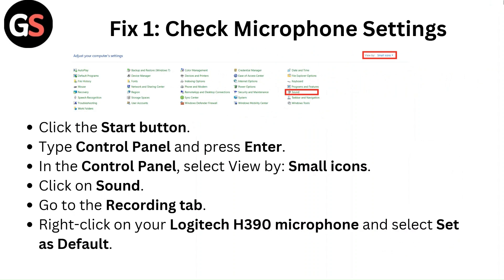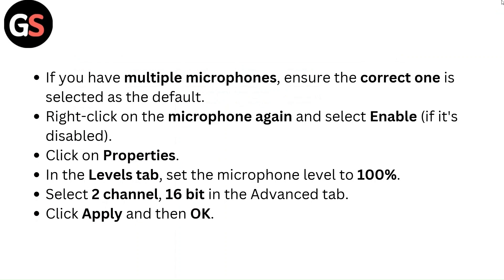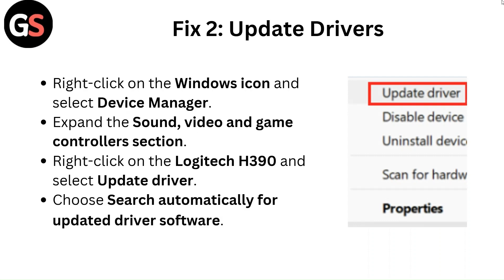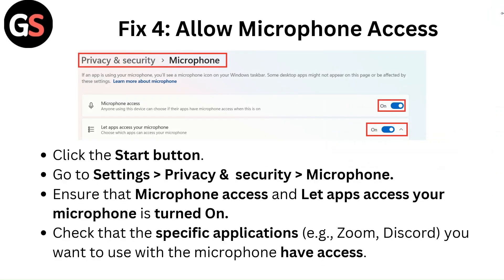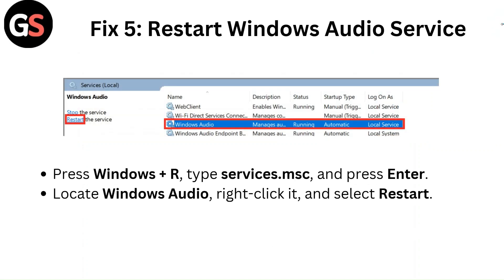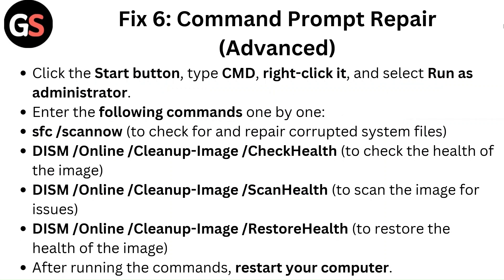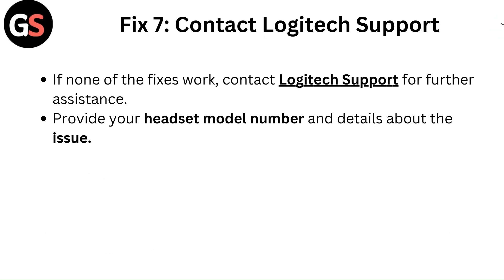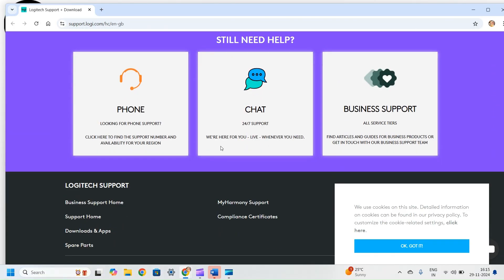How To Fix Logitech H390 Mic Not Working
In this video, we address the common problem of the Logitech H390 microphone not functioning. We will provide you with a detailed walkthrough of troubleshooting methods to identify and resolve the issue effectively.

00:10 - Fix 1: Check Microphone Settings
00:51 - Fix 2: Update Drivers
01:08 - Fix 3: Uninstall and Reinstall Drivers
01:28 - Fix 4: Allow Microphone Access
01:50 - Fix 5: Restart Windows Audio Service
02:02 - Fix 6: Command Prompt Repair (Advanced)
02:48 - Fix 7: Contact Logitech Support